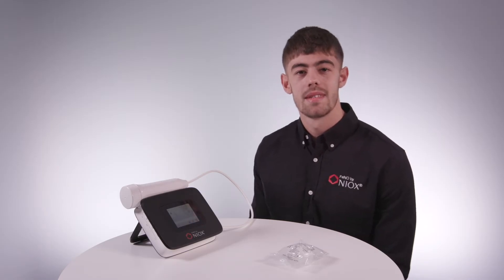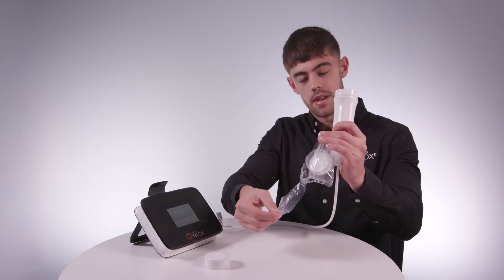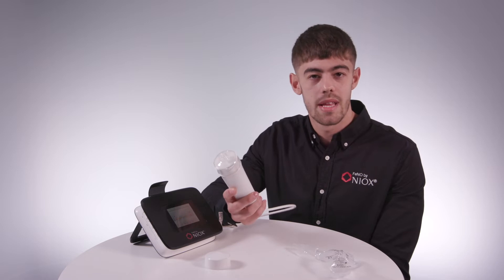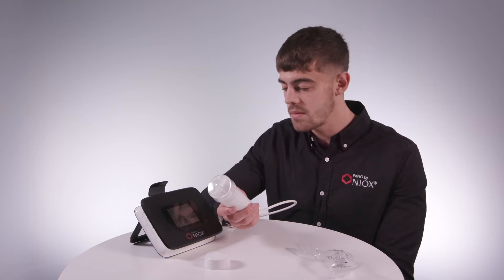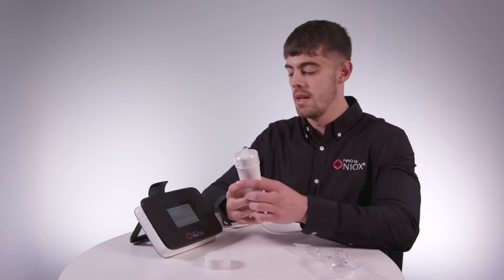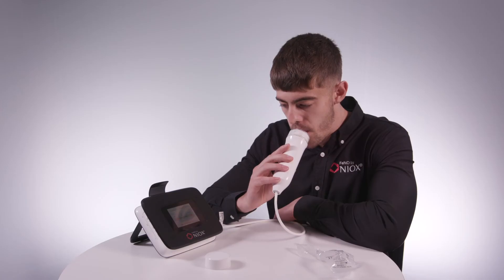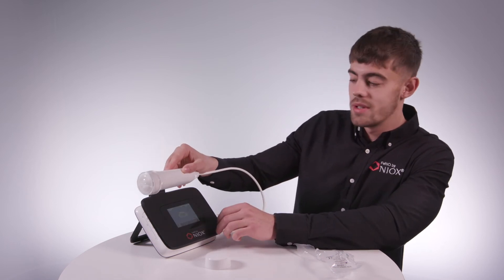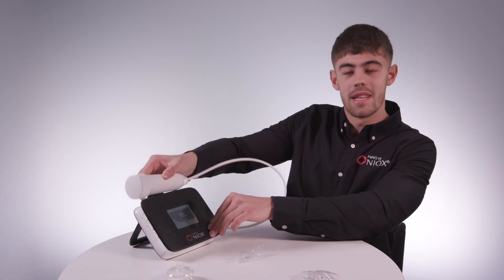Performing a FeNO test with NIOX VERO® - NIOX® Support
In this video, you can see how simple it is to perform a FeNO test with NIOX VERO®.

NIOX VERO®, THE GOLD STANDARD IN FENO TESTING
With over 45 million FeNO tests performed worldwide, NIOX VERO® helps healthcare professionals to accurately measure Type 2 airway inflammation.
NIOX® technology eliminates the impact of environmental Nitric Oxide and ensures you get an accurate FeNO result each time, every time. NIOX VERO® is from Circassia, the world leader in FeNO testing.

FeNO is a biomarker of Type 2 inflammation that can improve the entire patient care continuum. FeNO testing is recommended in most guidelines for asthma diagnosis and management.

NIOX VERO® can help with:
- Diagnosis: Identifying Type 2 inflammation and assisting in asthma diagnosis
- Treatment: Determining ICS responsiveness and optimising ICS dosage
- Compliance: Uncovering non-adherence to ICS treatment plan
- Quality of life: Reducing exacerbations by 50%
- Severe asthma: Identifying appropriate patients for biologics and monitoring patients’ response to biologics